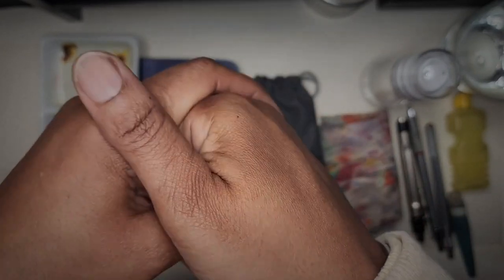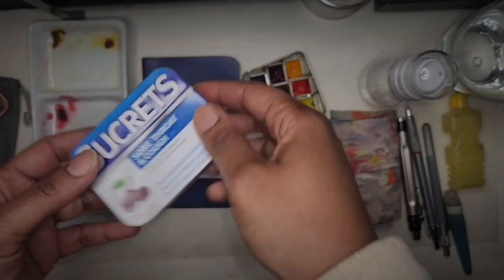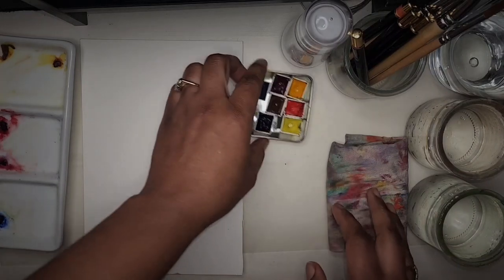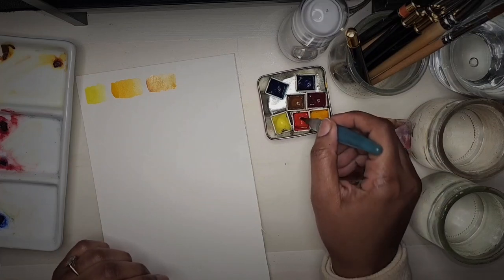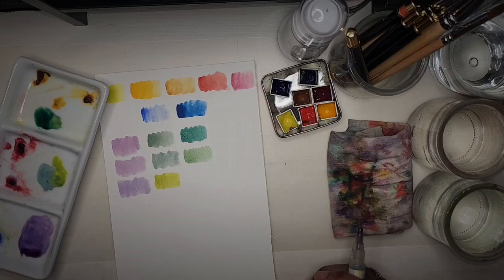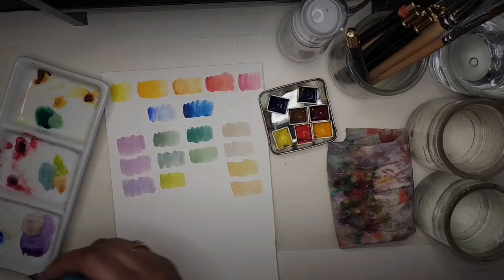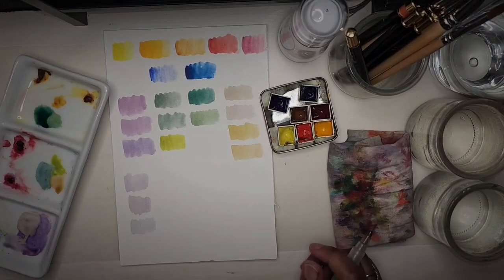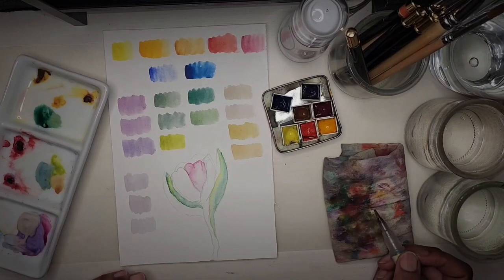My Limited Palette (Daniel Smith Watercolor Paints)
Hello Friends, Today I am sharing with you my favorite Limited Watercolor Pallettes!! One of my favorite things to do with my paints is to mix new colors to paint with!!